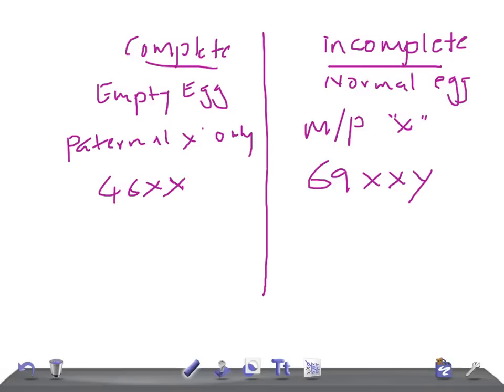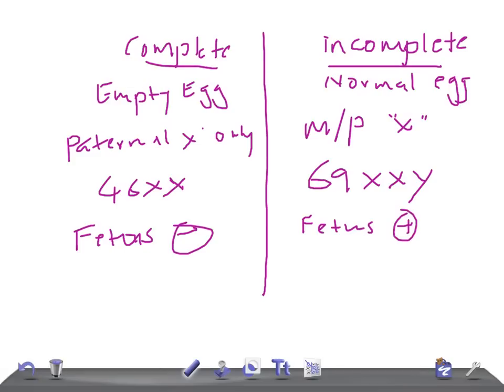QUICK OBGYN: Complete Vs Incomplete hydatidiform Mole ( GTD)